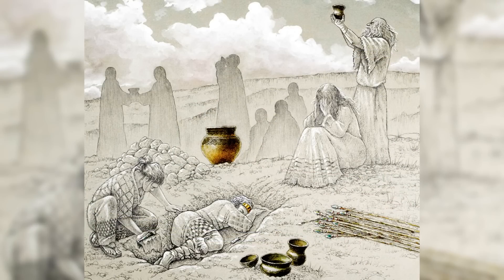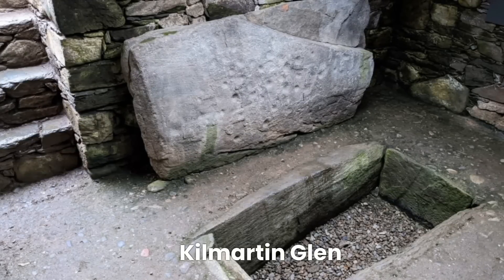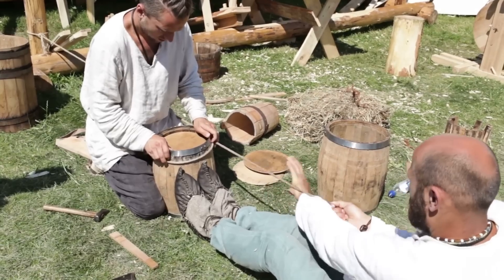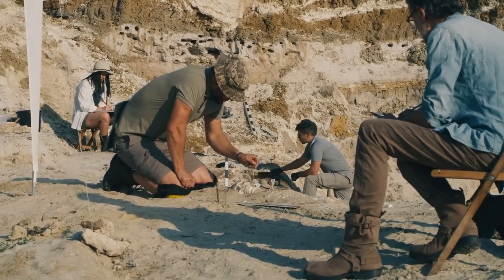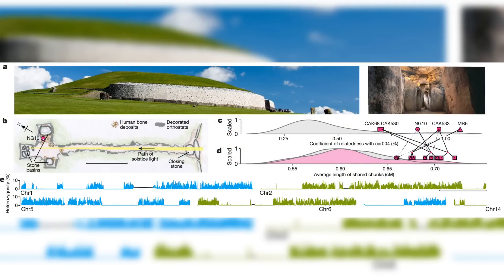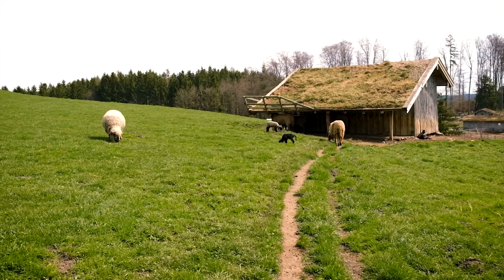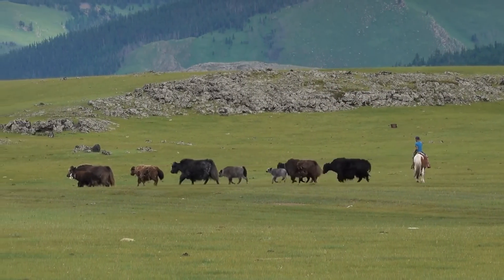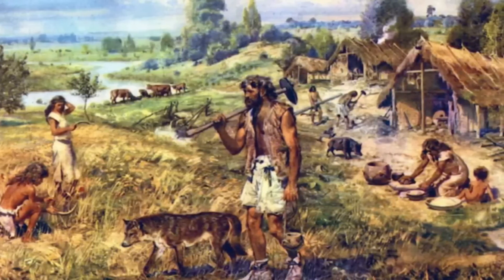Scientists Finally Discover Scottish Genetic Origins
An in-depth analysis of Scottish Genetic Origins.

Scottish DNA
Scotland's DNA History
Scottish genetics
Genetic Origins of Scotland
DNA Origins of Scotland

Timecodes
0:00 - Intro
1:11 - Paleolithic Period Scotland
1:54 - Mesolithic Period Scotland
2:35 - Neolithic Period Scotland
3:08 - Skara Brae
3:25 - Beaker Culture
4:25 - Celtic Influence in Scotland
5:00 - Arrival of Picts in Scotland
5:49 - The Arrival of Gaels
6:38 - Norse Viking Arrival
7:33 - The Normans
8:01 - Anglo-Saxon Influence
9:09 - Genetic Analysis
10:20 - Genetic Isolation
10:58 - Highland Clearance